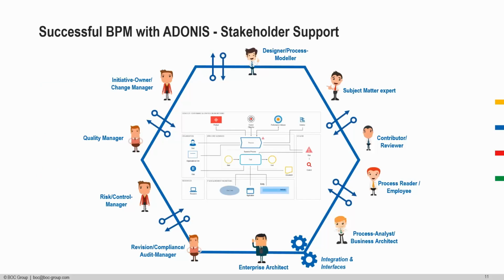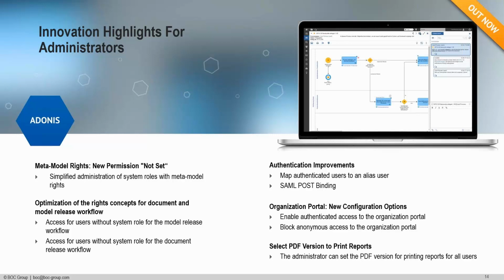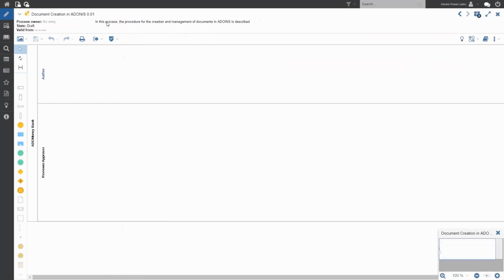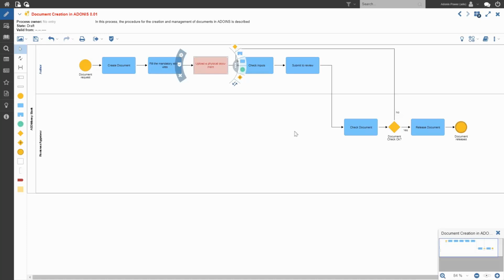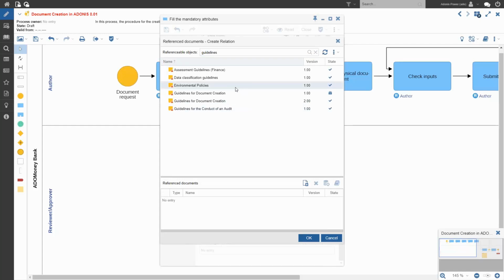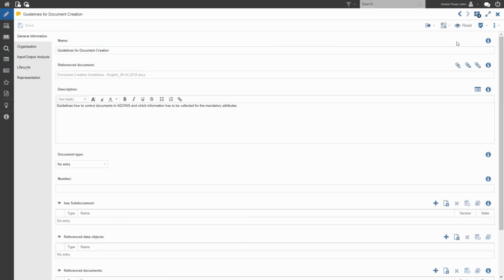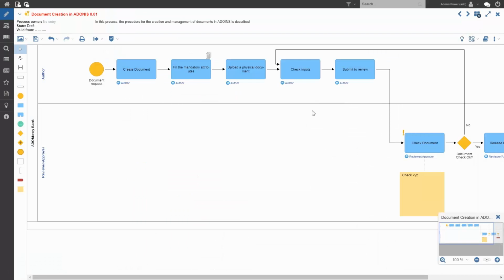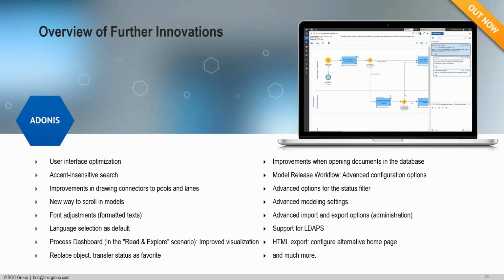Webinar: ADONIS NP 5.5 unboxed – Experience a new era of modelling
00:12 Introduction
04:06 ADONIS NP 5.5 unboxed – Experience a new era of modelling
44:14 Summary

The web-based business process management suite ADONIS NP, excites a wide range of organisations, from small companies to international corporations, and is a benchmark for modelling, analysing, and optimizing business processes and organizations.

In this webinar, we'll give you a quick overview of the most essential features of our BPM suite, focusing specifically on what's new in the latest version of our software.

Featured in this live demo of ADONIS NP 5.5:
- How SmartHover makes creating process models even faster and easier, ushering in a new era of modelling.
- The Knowledge Centre, which provides all users with helpful video tutorials and useful information as a central resource,
- The extensions in the translation component,
- A series of further changes to the user interface and the user experience.